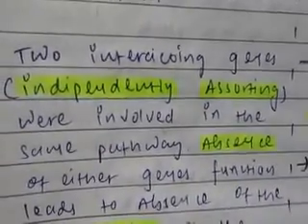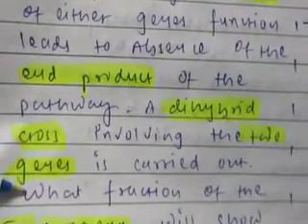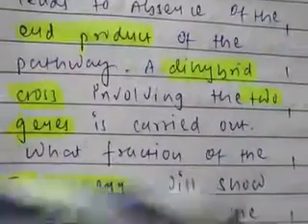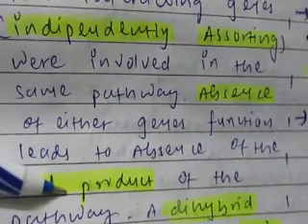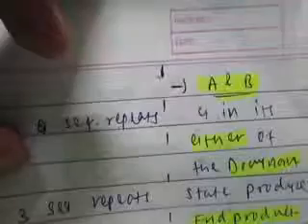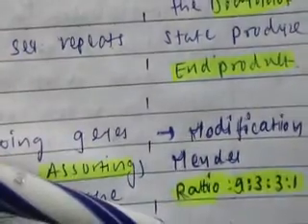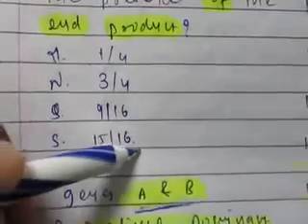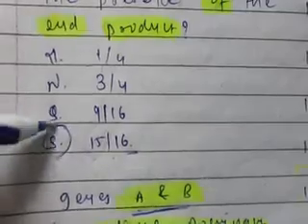Problem Solving on Duplicate Dominant Epistasis